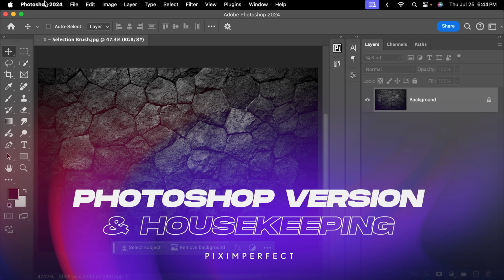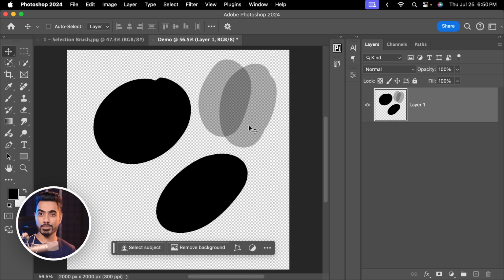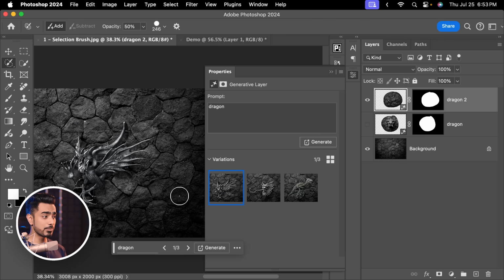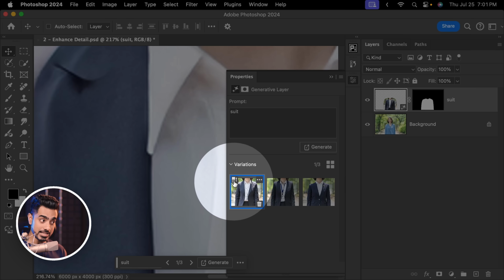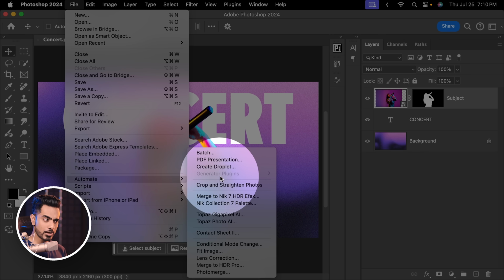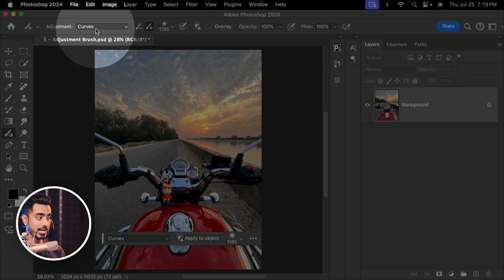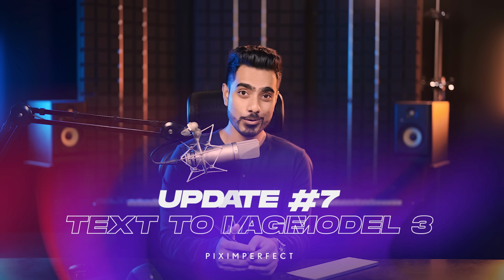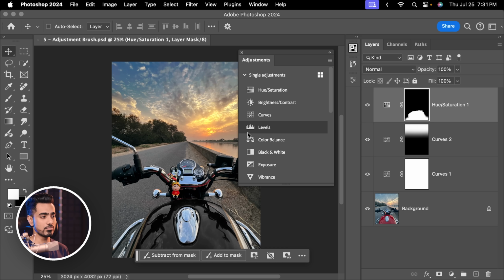BIG Photoshop Update: 8 New Features in 8 Mins! | July 2024 Release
See what's new in Photoshop's July 2024 Update, version 25.11.0, with all features explained! Right from the new Selection Brush tool to features like Enhance Details, we'll cover everything new in Photoshop, including the features that have made their way from Photoshop Beta to this general version. I hope this video helps you.

► TIMESTAMPS:
00:00 Intro
00:13 Photoshop Version and Housekeeping
00:25 Selection Brush Tool
03:34 Enhance Details
04:28 Bullets and Numbering
05:02 Generator Plugins
06:11 Adjustment Brush
06:56 Enhanced Contextual Task Bar
07:39 Text to Image with Firefly Model 3
08:39 Single Adjustments
09:00 What's Your Favorite?